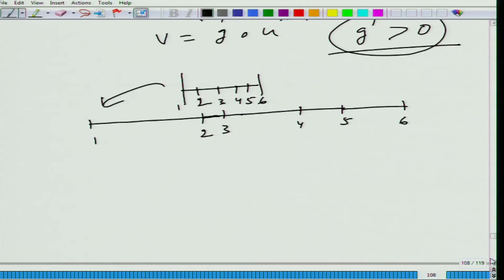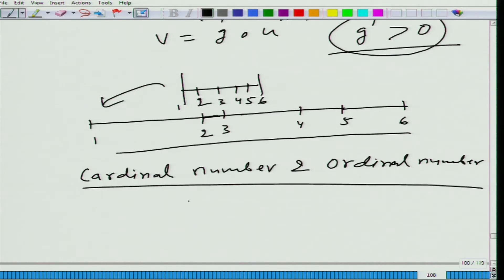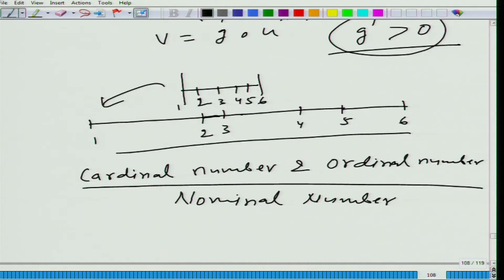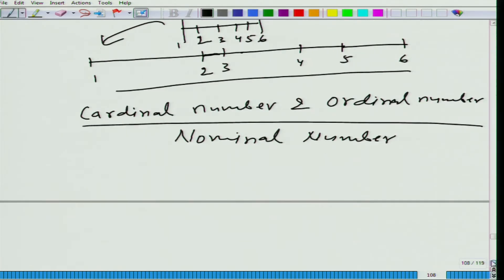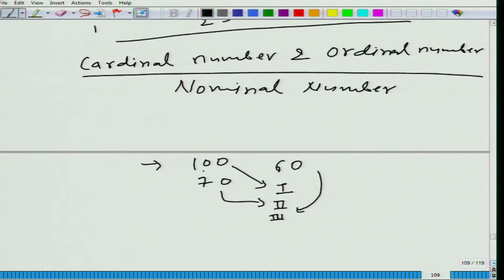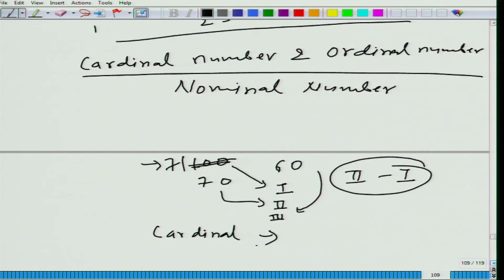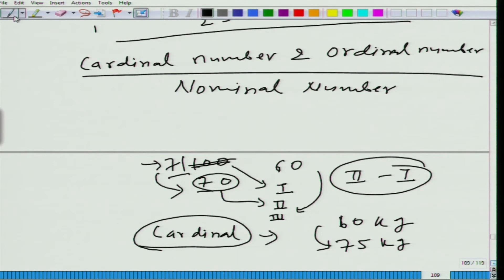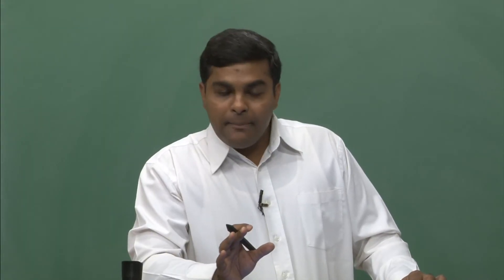Lecture-45 Ordinal Vs. Cardinal Utility